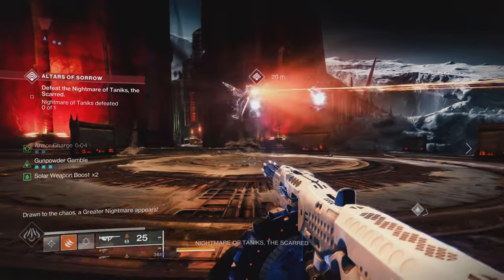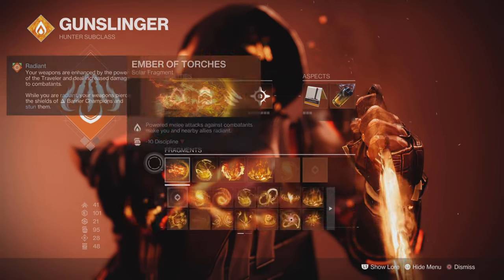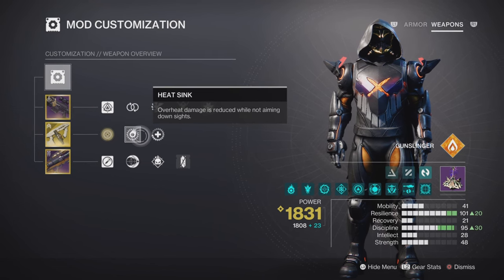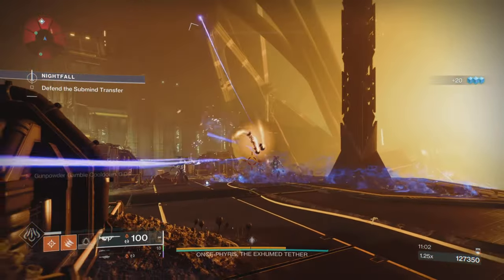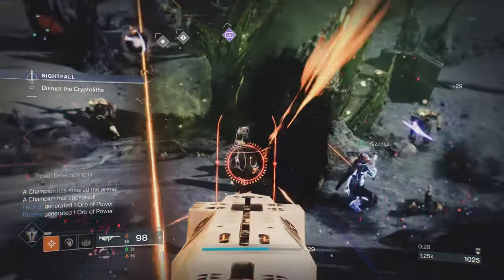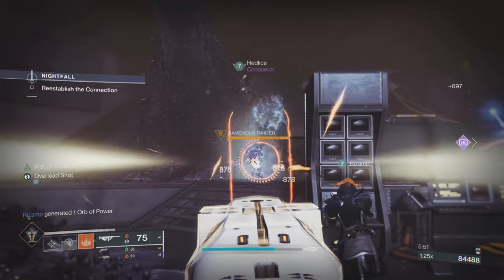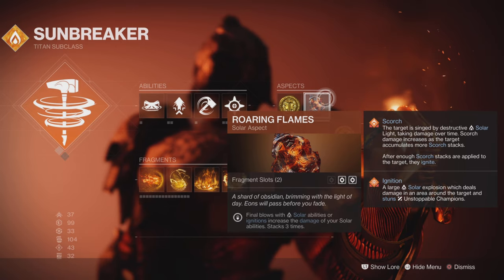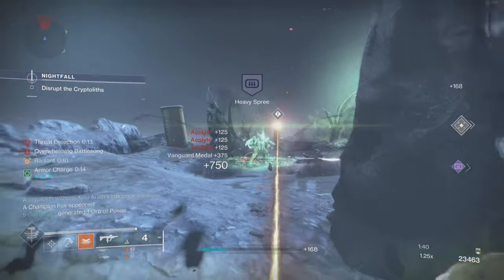3 of the Best Solar S-Tier Builds using Tommy’s Matchbook, INSANE !!Destiny 2 !!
⁠@donlane4455 As Promised!! Here’s my 3 Tommy’s Matchbook builds that are totally nuts to use !!
Awesome Survivability and insane damage output, you need to give these a try !! If you don’t you are missing out on some serious fun!!
If you want DIM links I will provide by request in the comments below !!
3 Different classes play like beasts !!

Massive Shout out to my Subscribers for all your support and ​⁠ ​⁠​⁠@Fiebs who has been there from the start,check out Her channel you won’t be disappointed!!!

Use the Link below and code : NECROTICSGAMING